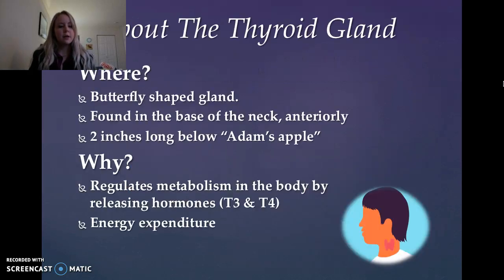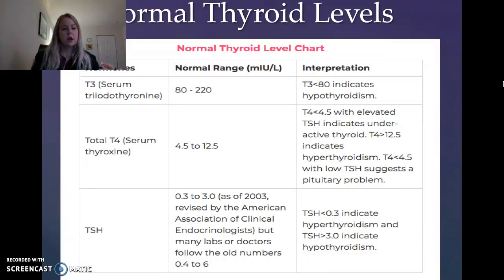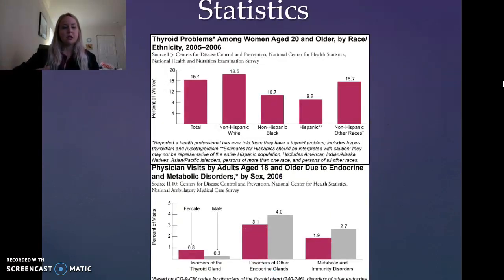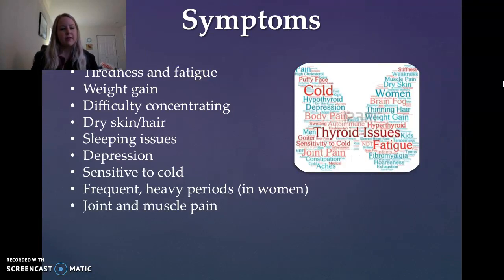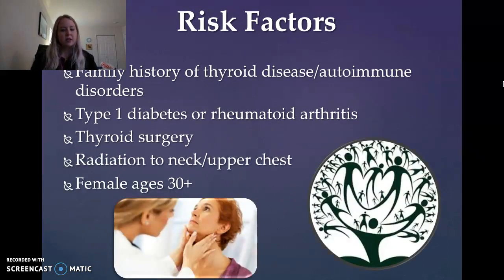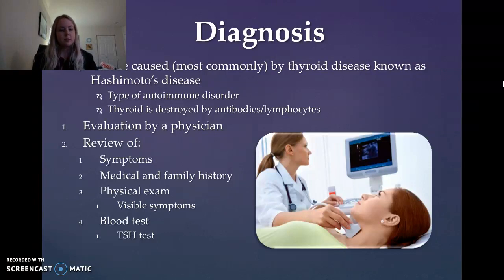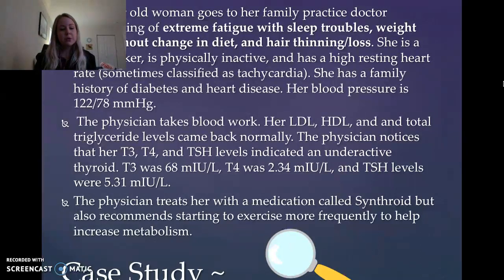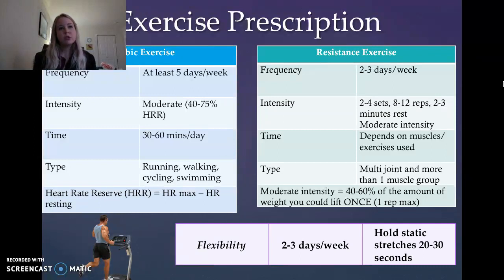Hypothyroidism - EXS 486